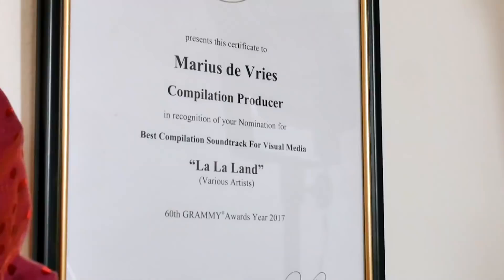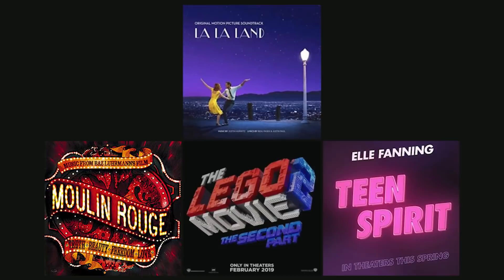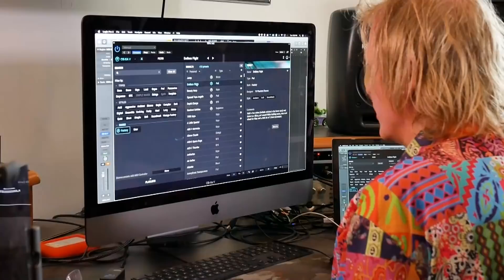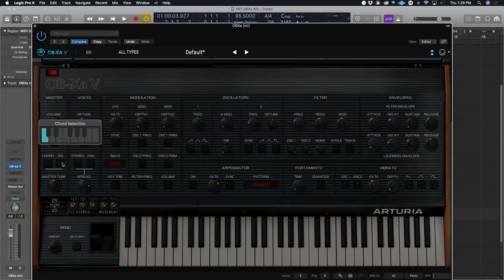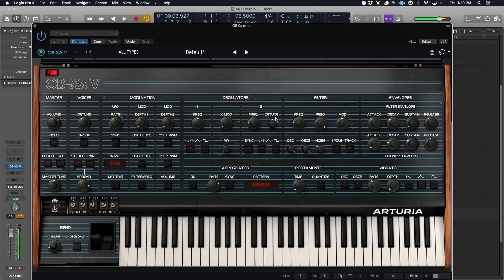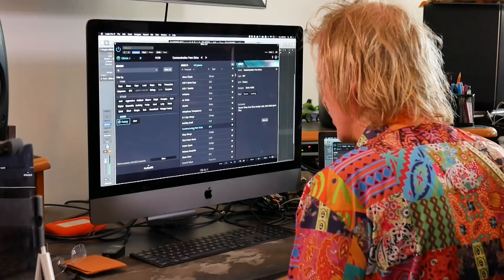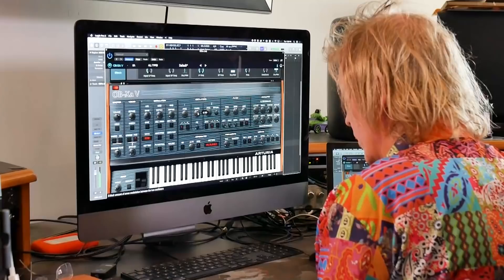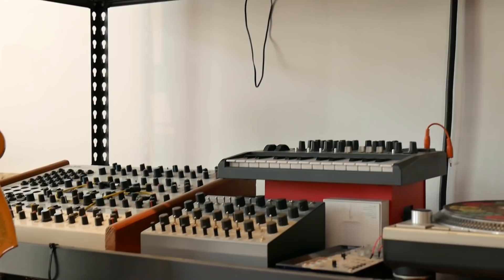Marius de Vries | Meets OB-Xa V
Producer and composer Marius de Vries gets hands-on with the powerful OB-Xa V. See how Marius used the OB-Xa V for sound design and musical projects, and how the virtual instrument allows him to push his sonic boundaries even further.

» Credits
Filming: EnterTalk Media
Editing: EnterTalk Media